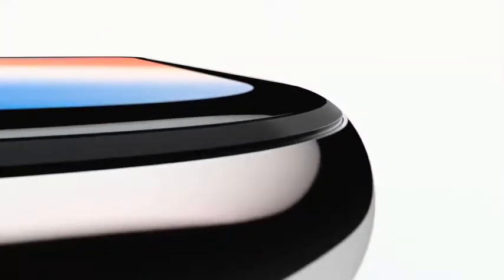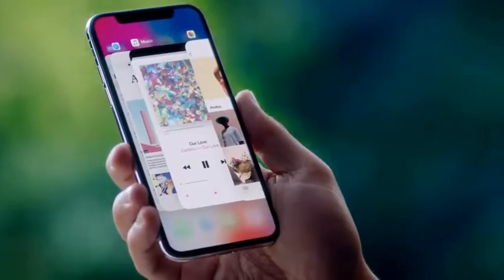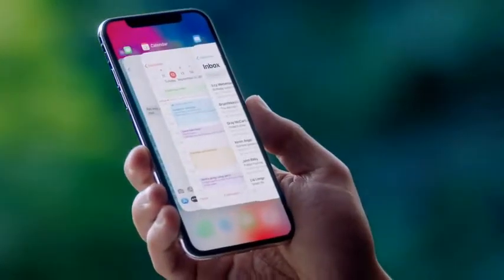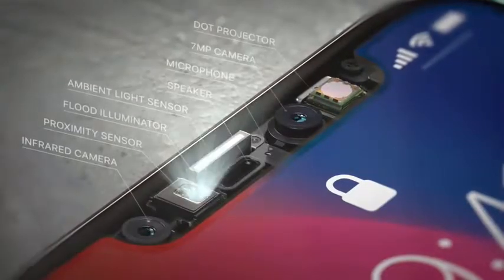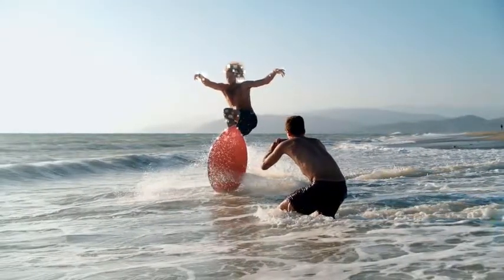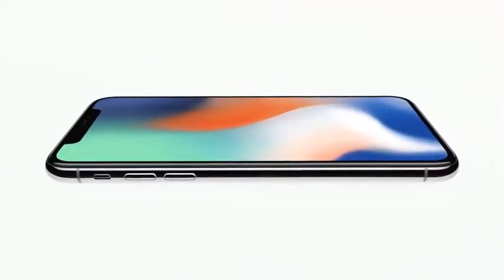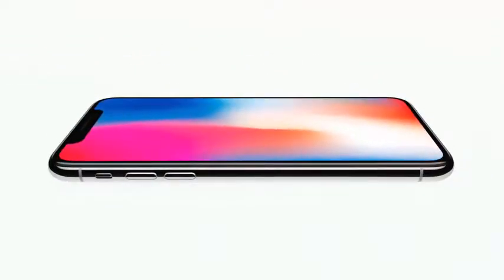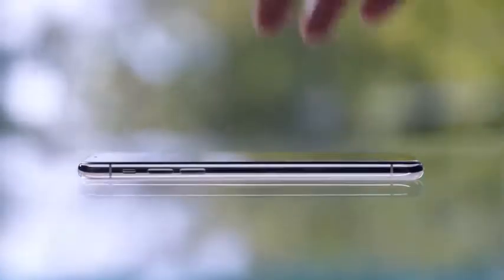Reveiw full of Iphone X